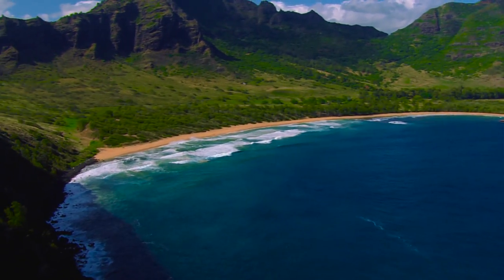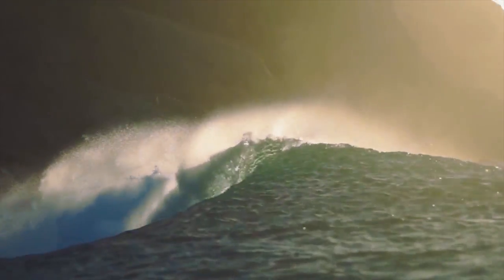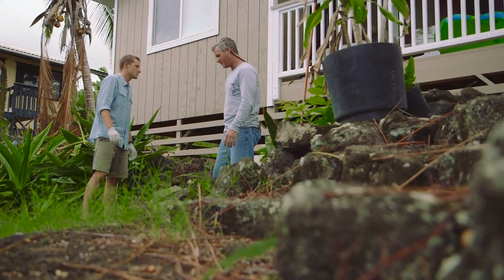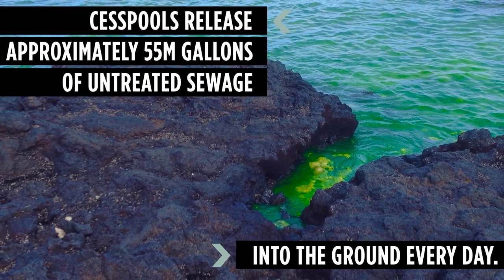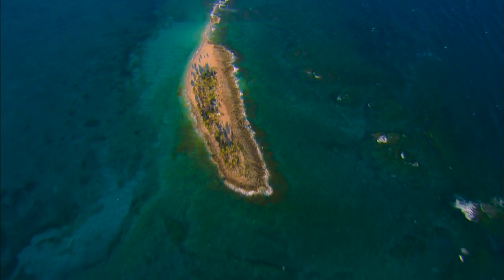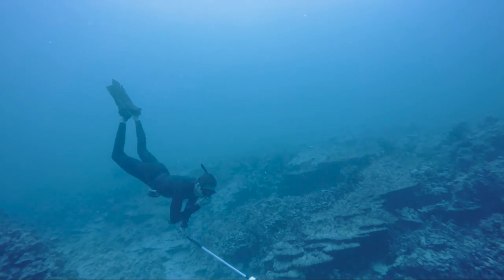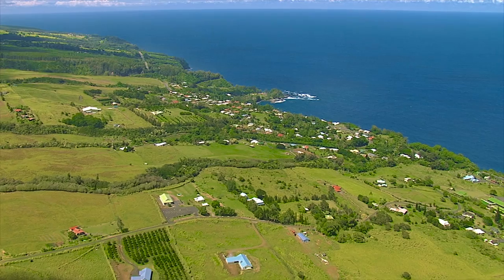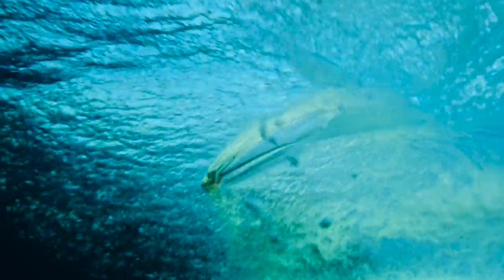How This Poo Problem Could Destroy The Hawaiian Islands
Watch the next video to learn more about how feral pigs are threatning the survival of coral reefs

Hawaii has some of the most beautiful and diverse landscapes in the world. The clear, blue water is striking to look at, but the water surrounding Hawaii also has a big problem: cesspools.

A cesspool is essentially a capped hole in the ground used for residential wastewater discharge. Whatever comes from your toilet at home goes into this underground hole and is contained there. Because there is no waste treatment, the waste fosters pathogens, bacteria and excess nutrients, which can seep out of the cesspool and into the nearby soil. Cesspools threaten marine life like coral reefs and they can even be dangerous to human health.

But many people are working to solve this problem. Watch this Seeker Stories video to find out what's being done to curb the cesspool problem in Hawaii.

Executive Producer: Laura Ling
Producer: Paige Keipper (Hansen)
Cinematographer: Spencer Snider
Editor: Jordan Dertinger